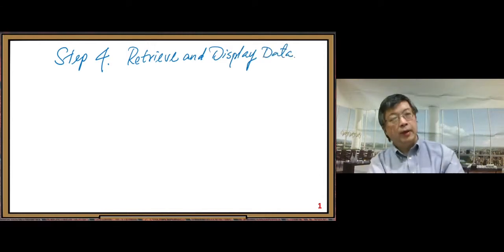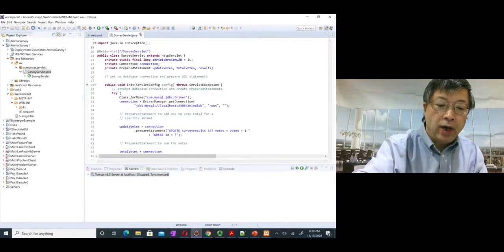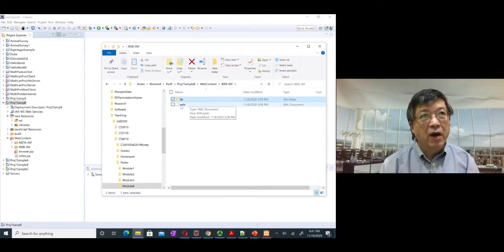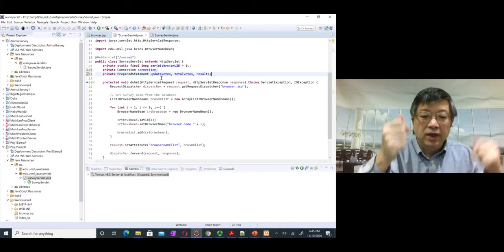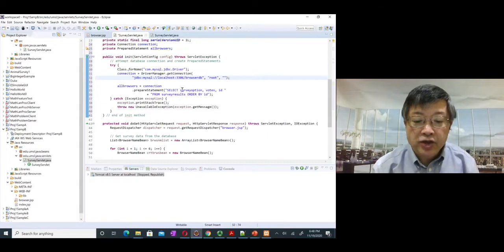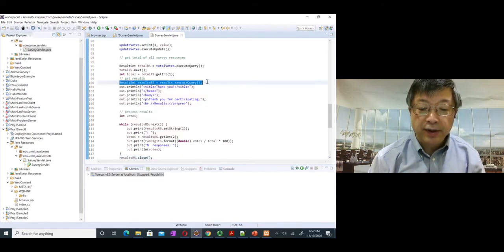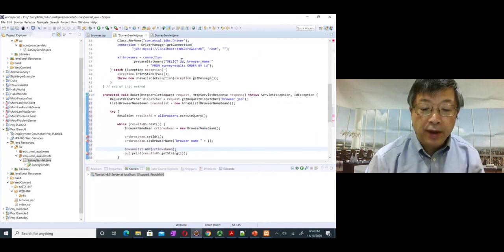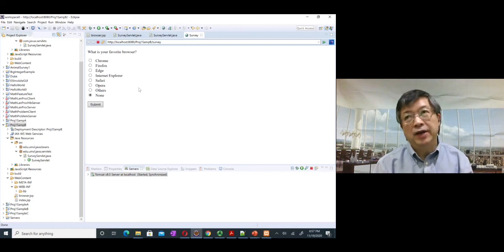PCS4010FS20M5C3_Proj1WalkThroughPart5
This video is for teaching at UMSL:  CS4010, Fall 2020, Module 5, Part C.3 Project 1 Walk Through (V)